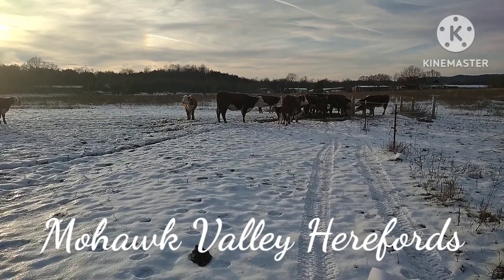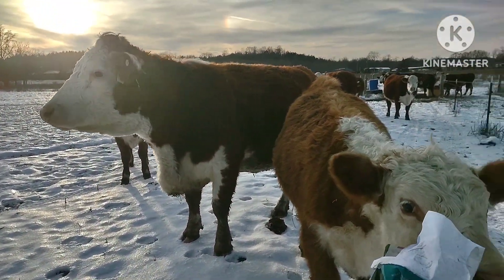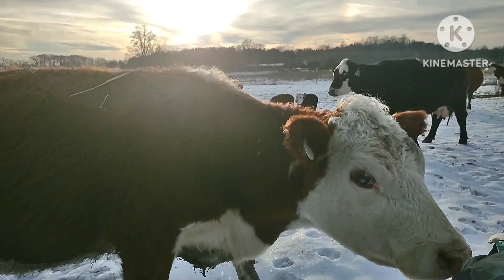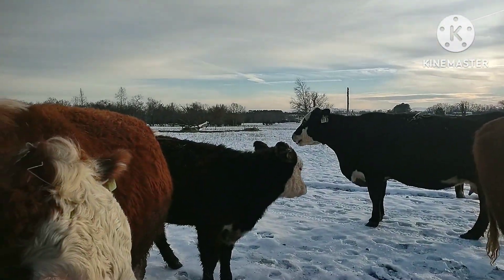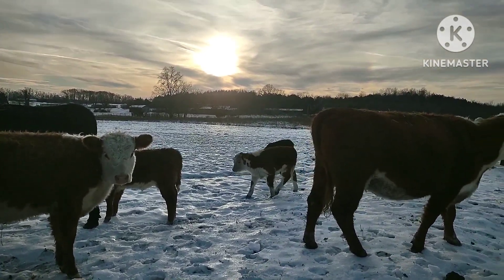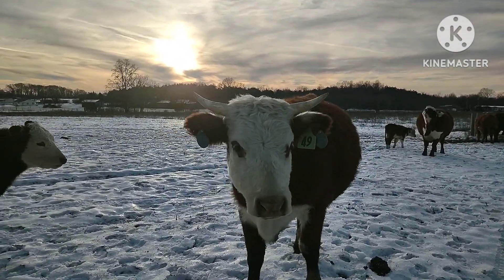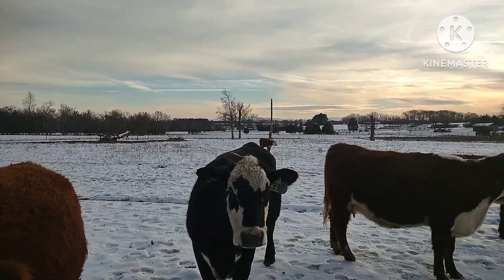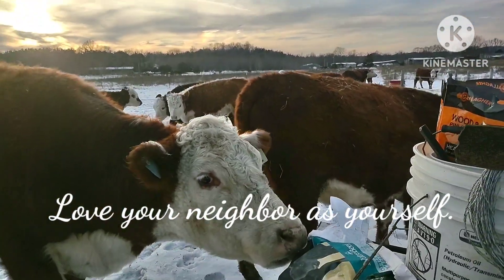Beautiful...but, COLD!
I drove the Honda ATV out to re fill the mineral feeder with fresh loose bag mineral and salt.  The Cows are walking a bit slower on the ice crusted snow, but all in all doing wonderful!  Thanks for coming along with me on our small family farm in beautiful East Tennessee!

I am feeding nutrenafeed mineral and stockman salt.